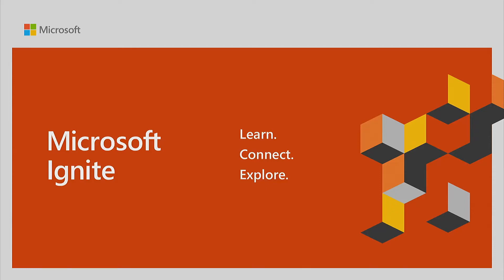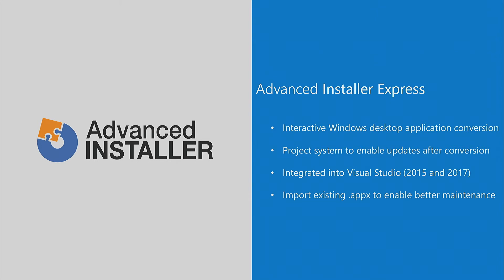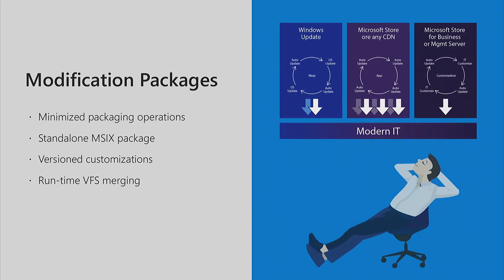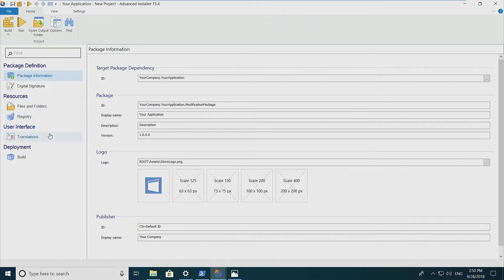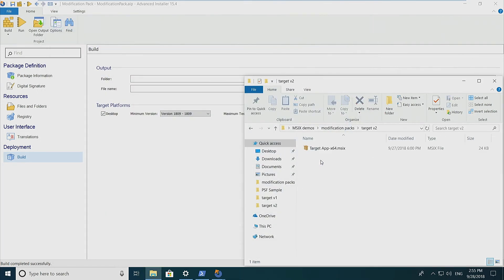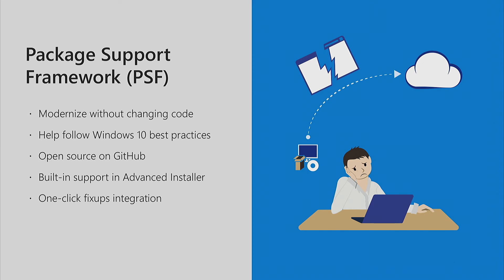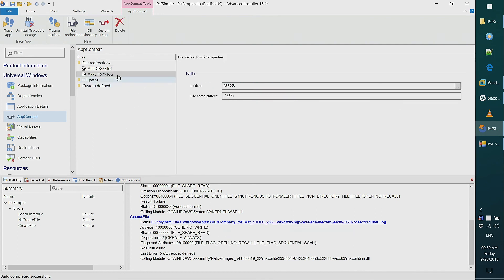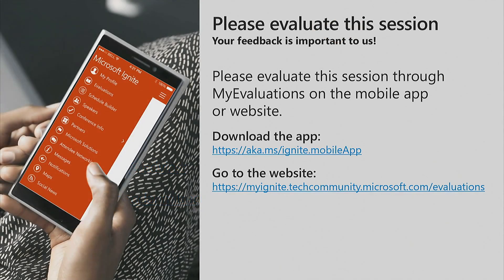MSIX and PSF the revolution for Windows 10 app deployment - THR2401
Discover how you can lower your app packaging costs with the new MSIX Modification Packages and solve appcompat issues by leveraging Microsoft’s Package Support Framework (PSF).

Learn how Advanced Installer, a Microsoft partner on the MSIX program, can help improve your app packaging and deployment process and fix your application compatibility issues, improving the app lifecycle management on Windows 10.